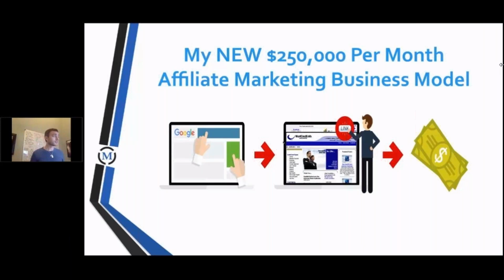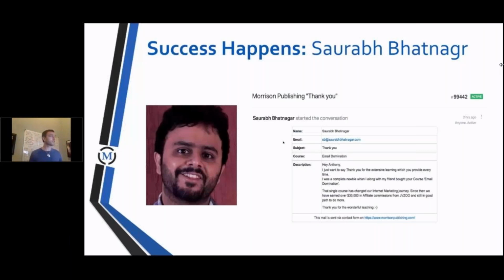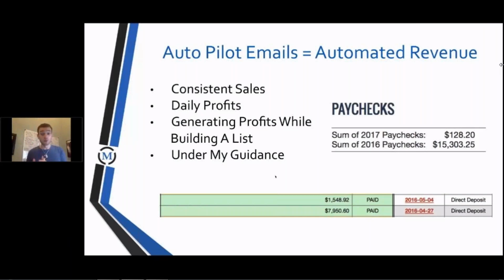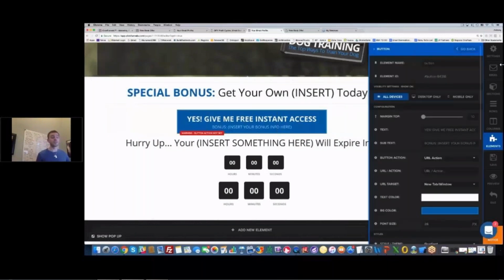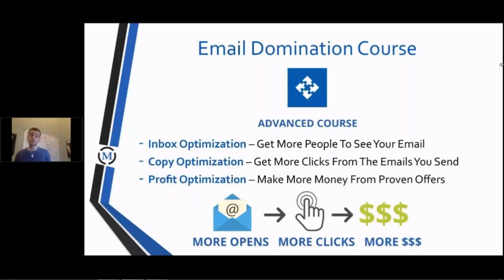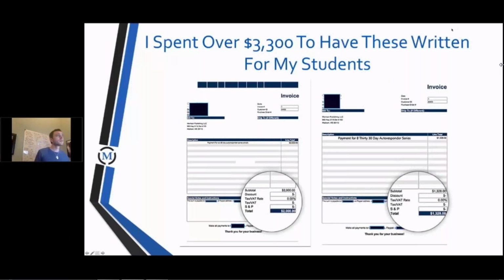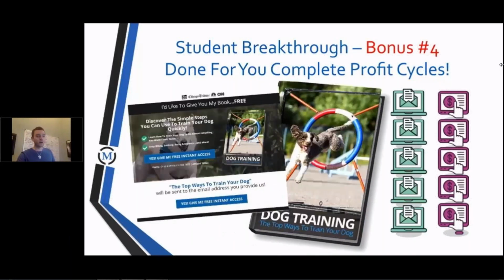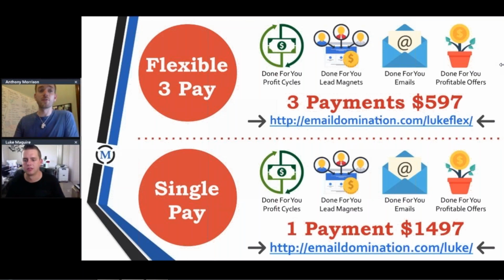ANTHONY MORRISON PART 2 EXCLUSIVE WEBINAR - The Profit Cycle (How To Funnel Traffic To Profit)